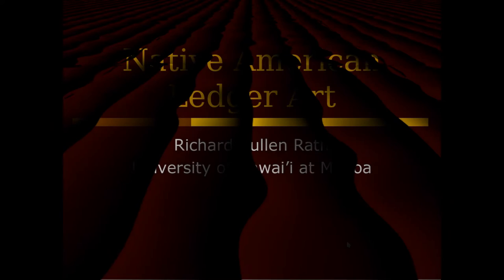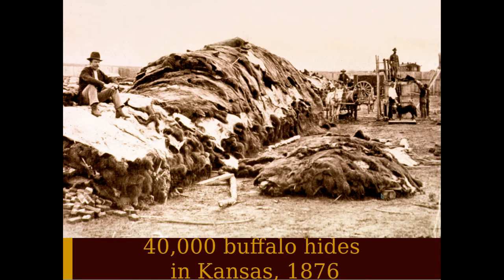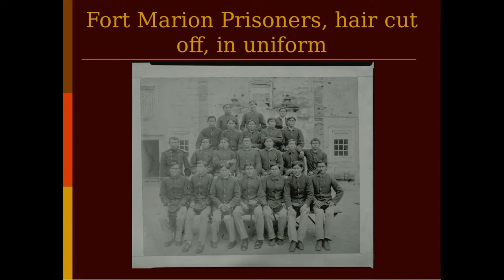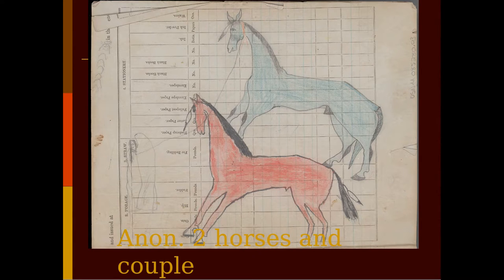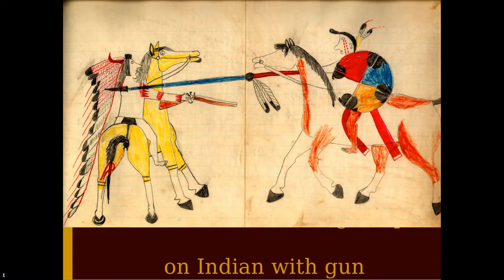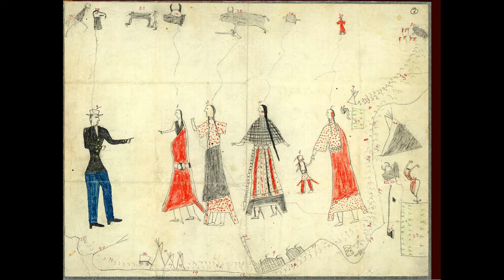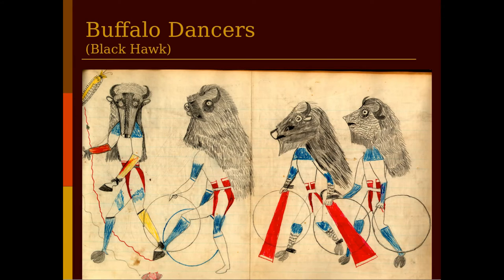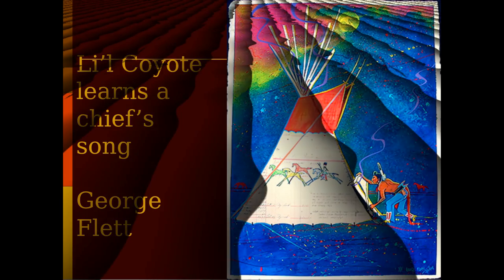Ledger art 161028a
A a copiously illustrated talk on Native American ledger art, a late nineteenth, early twentieth century art form that documents the rapidly changing Indigenous lifeworld from this time as well as remaining a vibrant practice today.